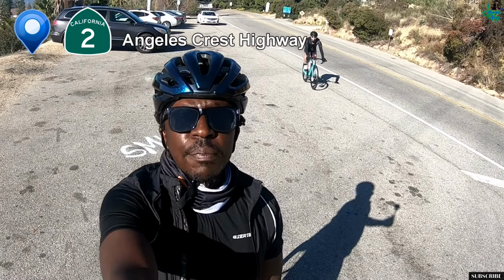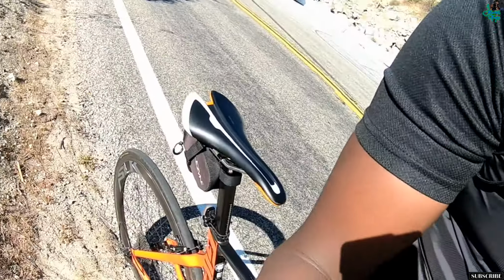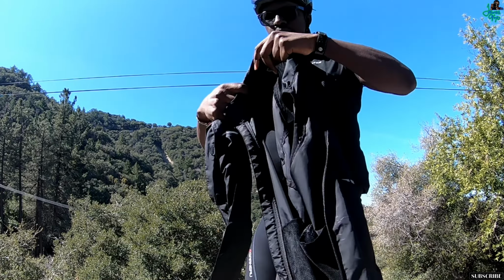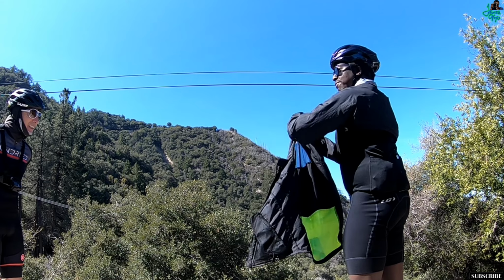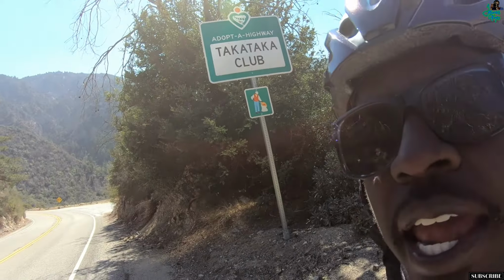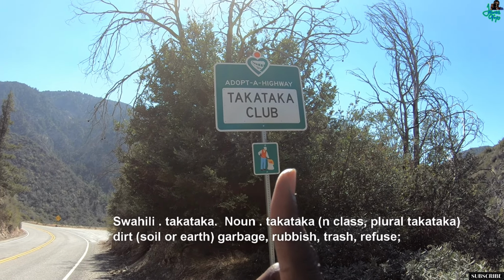Cycling | Angeles Crest Hwy to Mt Wilson Observatory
On this day, John wanted to test the climbing abilities of his brand new Bianchi Aria, and what better way than to climb Angeles Crest Highway to the top of Mt. Wilson?